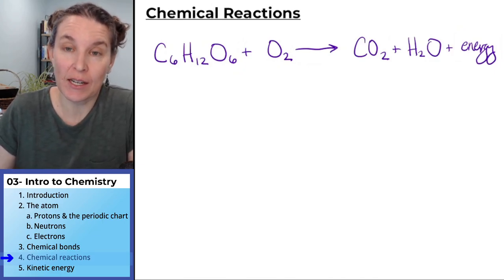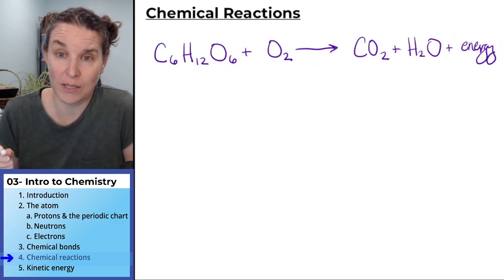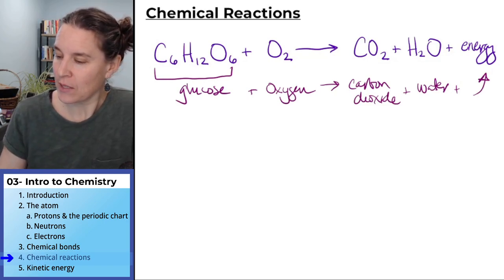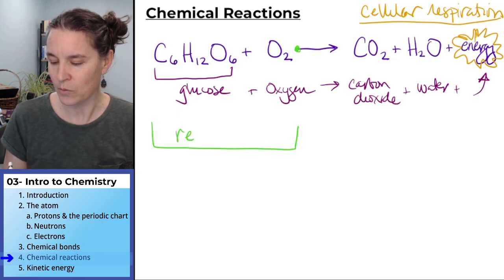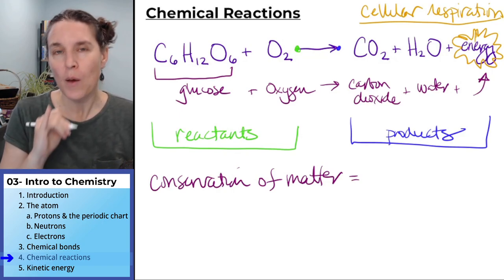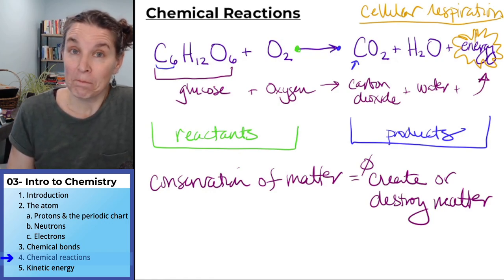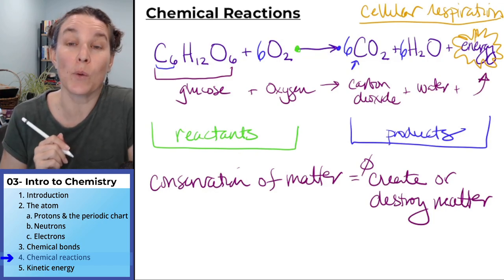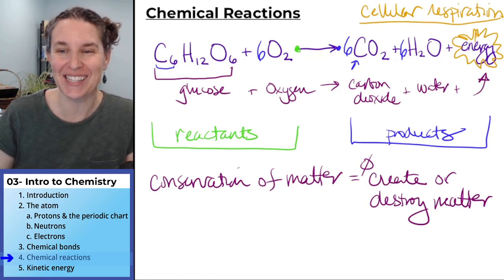Intro to Chemistry 7- Chemical reactions